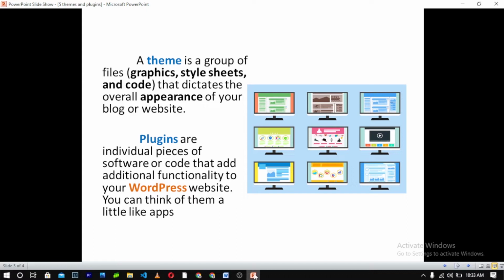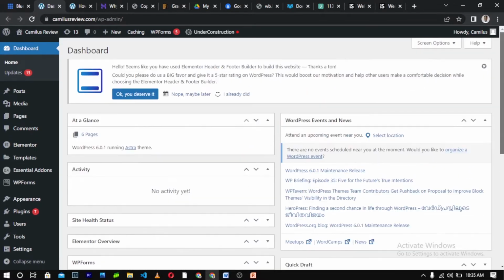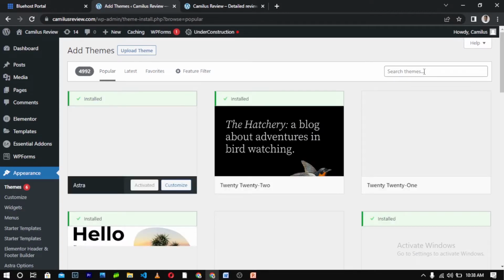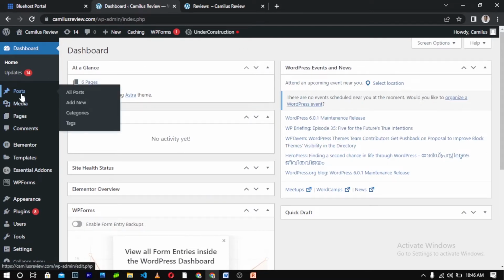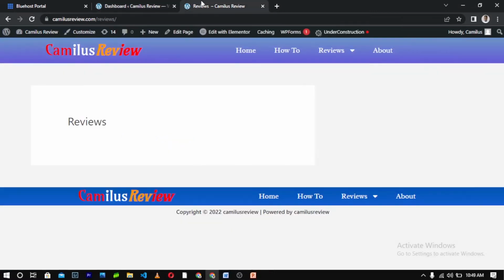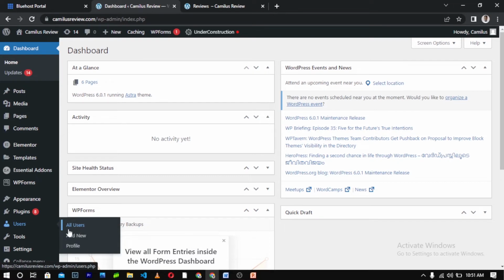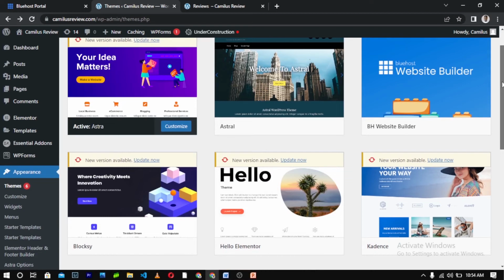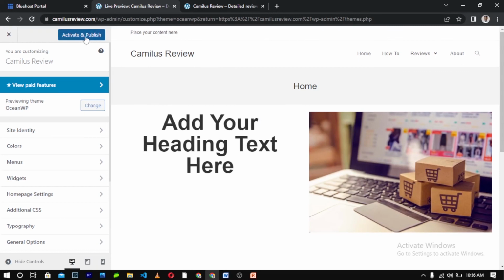INTRODUCTION TO THEMES AND PLUGINS.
prendo media
Prendo media/prendo webtech is a Media and digital marketing company in Bamenda Cameroon, our mission is to help and develop businesses to grow and conquer in this highly competitive world. we have a passion for showcasing influential talk shows and personal development brands in Africa.

we have committed ourselves to empower youths in Cameroon and over Africa with digital skills that can give them a minimum of $500 monthly, working as freelancers online.